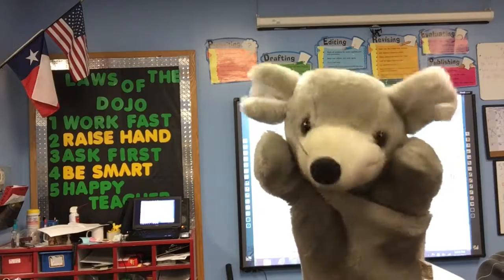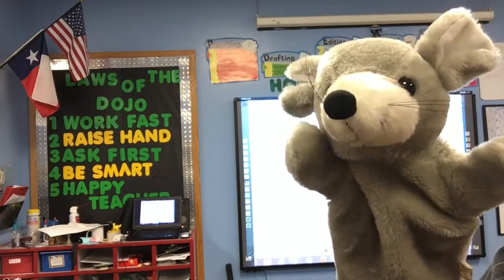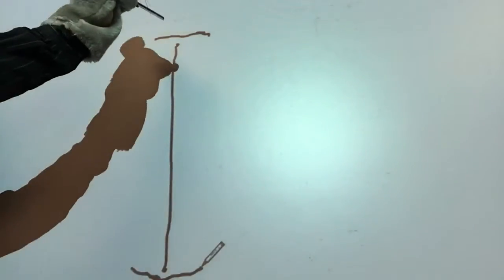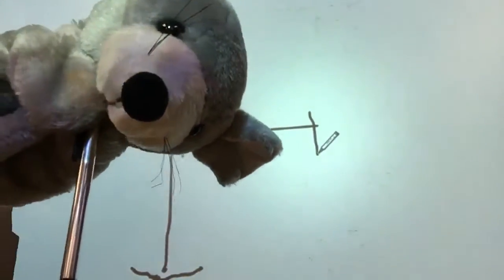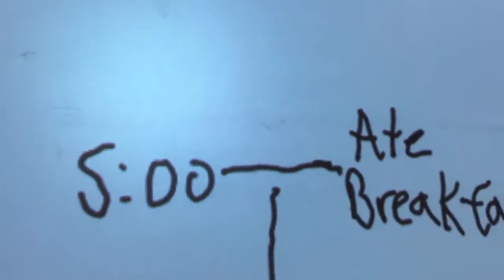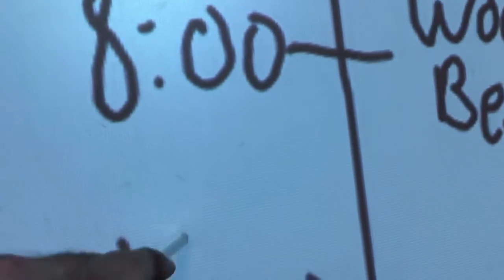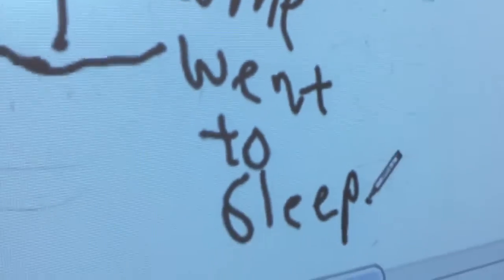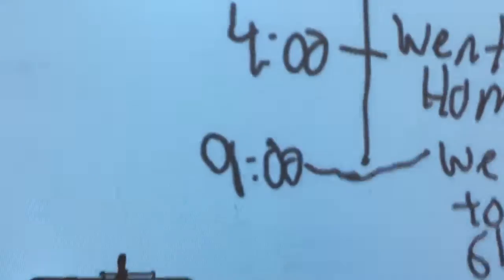Making A TIMELINE with Mickey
Mickey the Mouse shows us how to make Timelines.